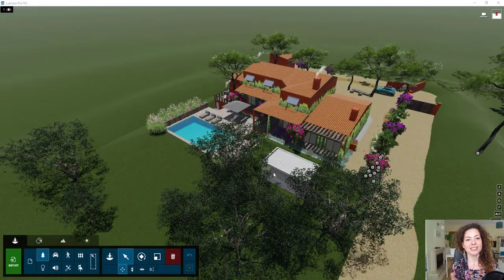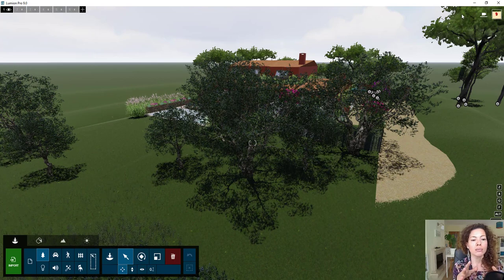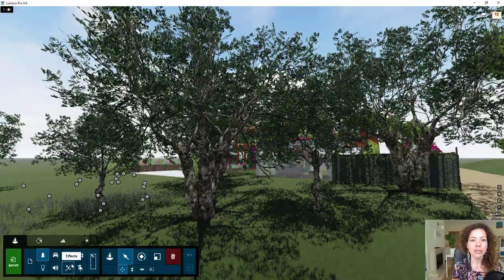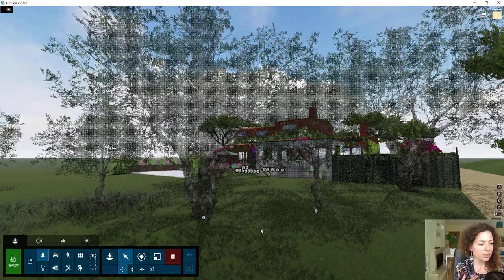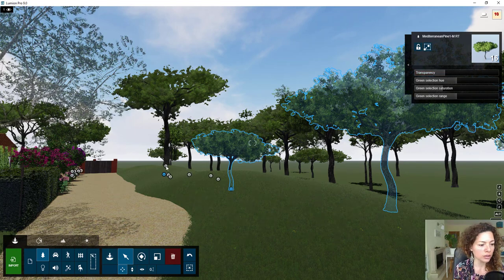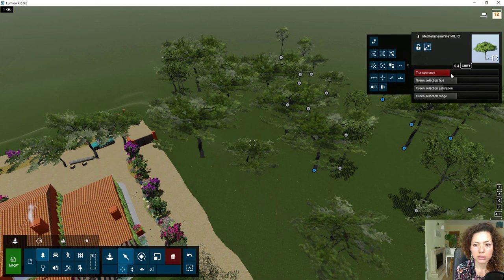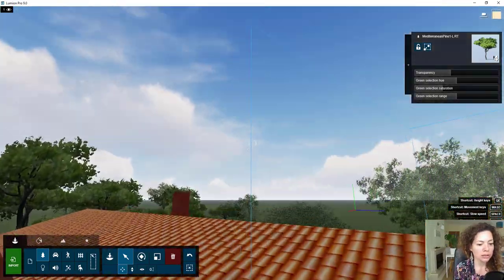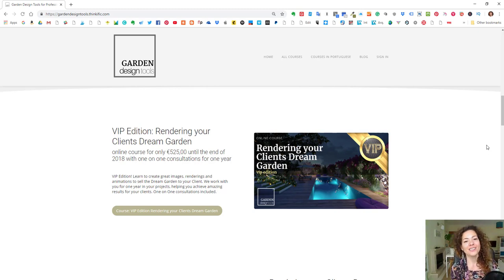Using Transparency in Lumion, WHEN and WHY!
In this video, I'm suggesting of when and why you should use the transparency setting in Lumion PRO 9. At the end of the video, I added some renderings so you can check out the results.
ONLINE COURSE RENDERING YOUR CLIENTS DREAM GARDEN IS LIVE AND UPDATED 🎉 🎉 🎉 🎉 .
Learn how Lumion Pro 9 can change your garden design or landscaping business
Don't' miss the special price just for this month of January 2019 👍
Go to our blog to check out other tips and apps suggestions
Learn to create a great ambience for your renderings with my course renderings Your Clients Dream Garden I will update the online course with the new elements introduced in version 9 of Lumion.
Lumion is an amazing program, but you can't build inside Lumion, you can add, import, modify textures and materials but you can't build. That's why you always need programs like SketchUp or Revit to build your projects. I've got a SketchUp online course, especially for landscapers and garden designers as well.